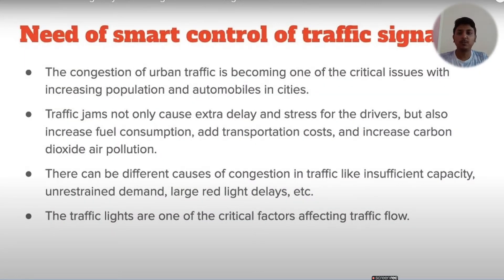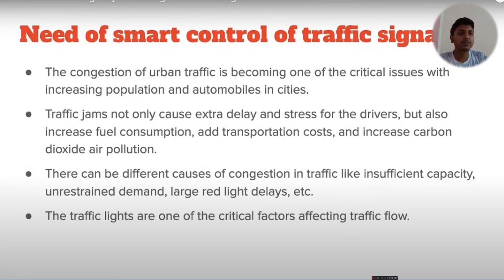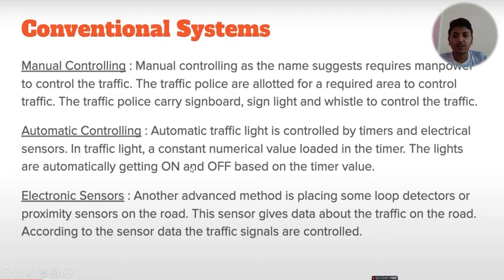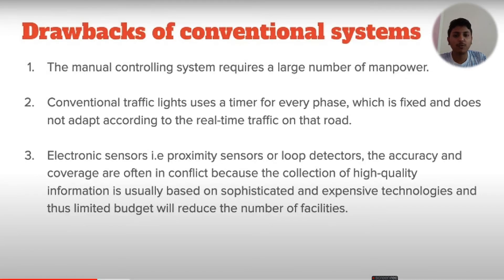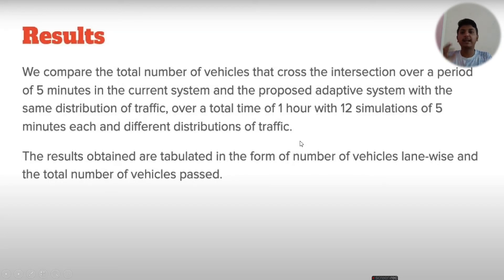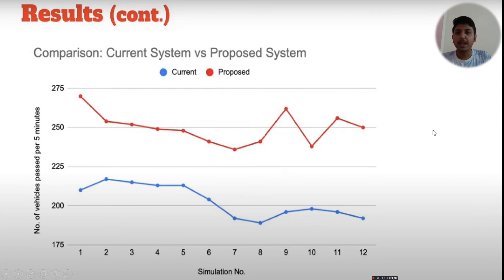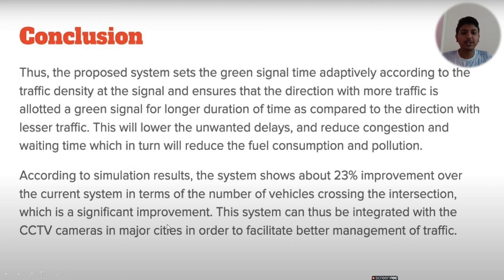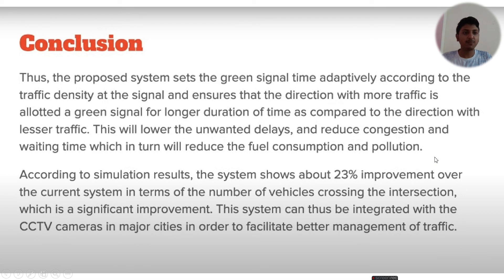SMART TRAFFIC CONTROL USING AI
POWER POINT PRESENTATION ON SMART TRAFFIC CONTROL USING AI FOR SMART INDIA HACKATHON